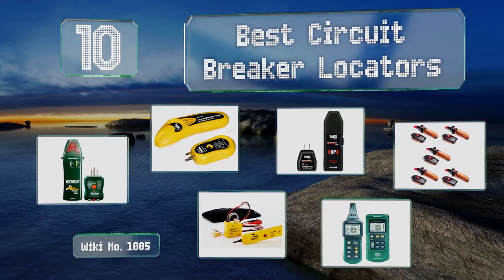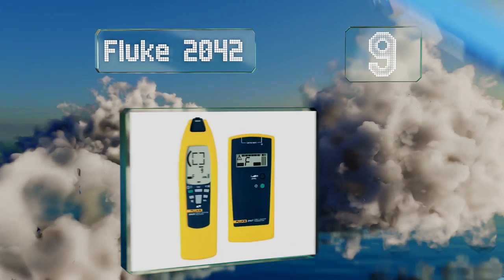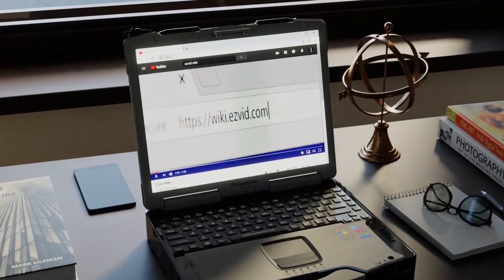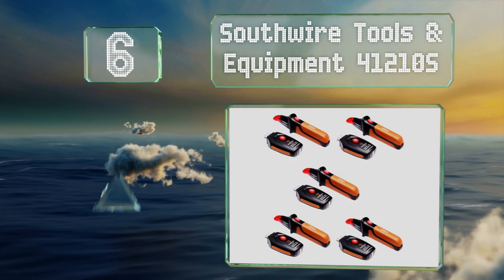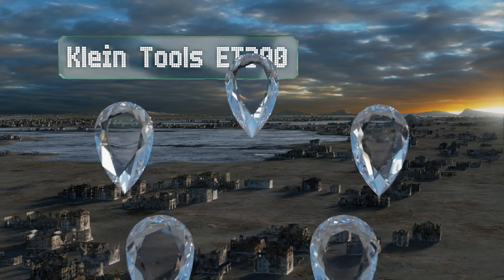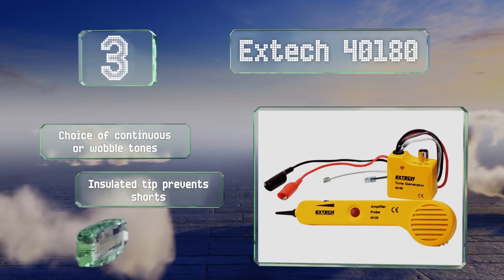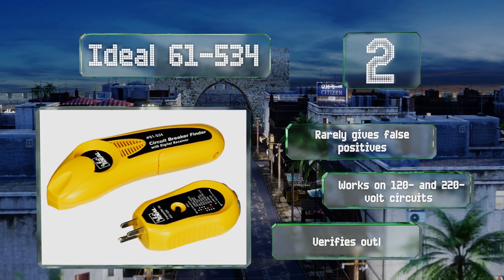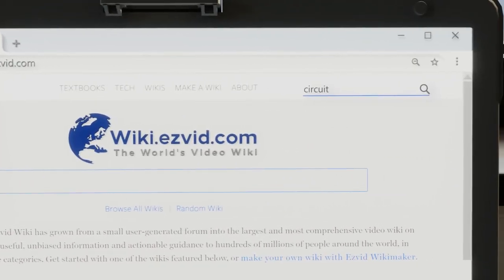10 Best Circuit Breaker Locators 2019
Our complete review, including our selection for the year's best circuit breaker locator, is exclusively available on Ezvid Wiki.

Circuit breaker locators included in this wiki include the fluke 2042, triplett sniff-it 9650, extech 40180, mastech 6818, extech cb10, southwire tools & equipment 41210s, klein tools et300, zircon 64057 breaker id pro, hi-tech htp-6, and ideal 61-534.

Circuit breaker locators are also commonly known as breaker locators.